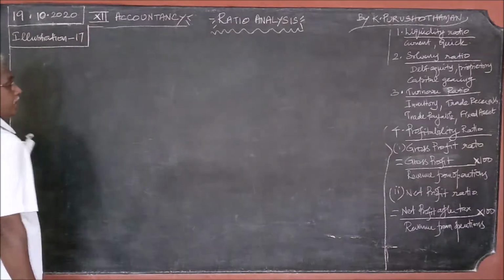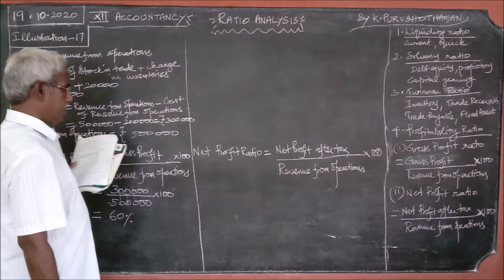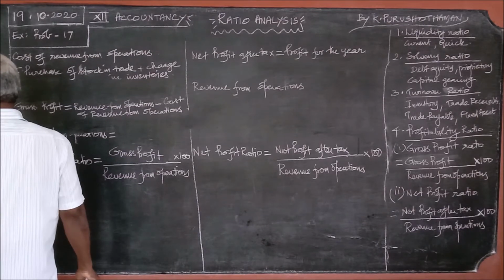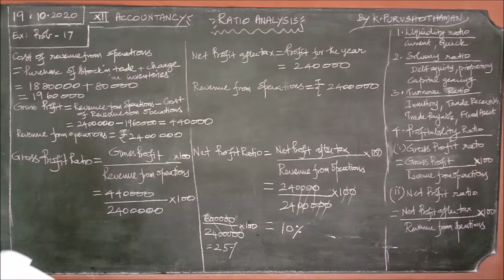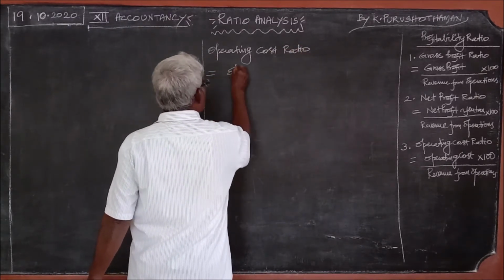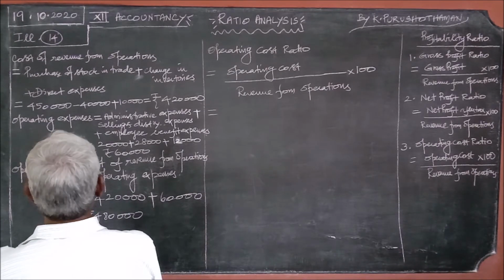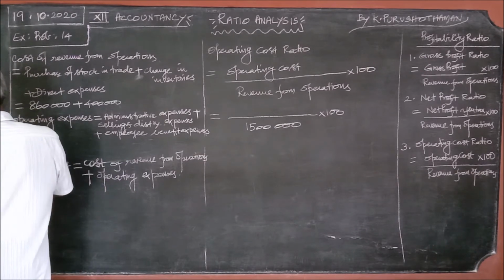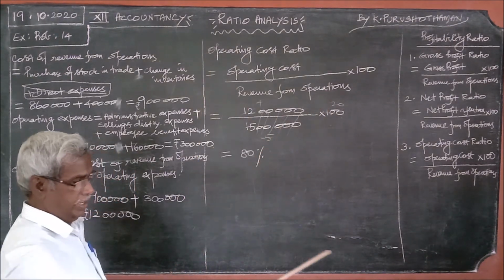CLASS 12 - ACCOUNTANCY - CHAPTER 9 - RATIO ANALYSIS illustration 14,17 ,problem 14,17